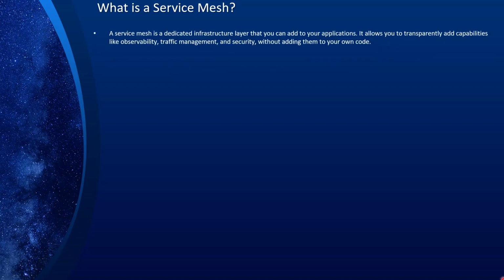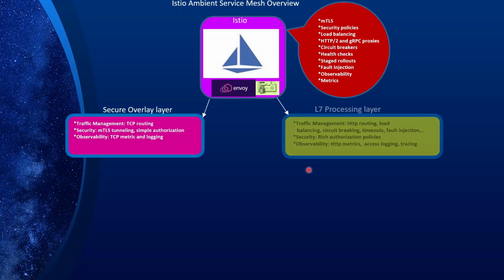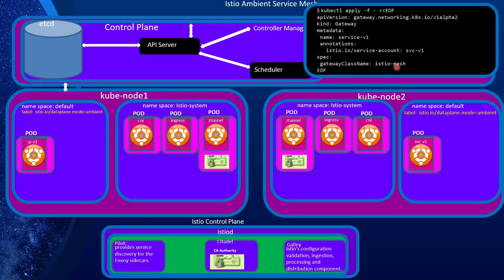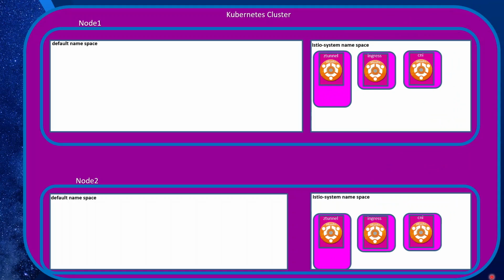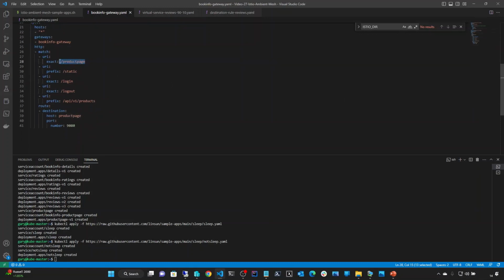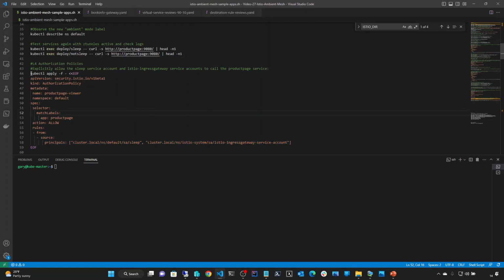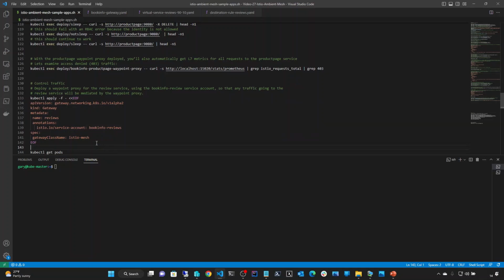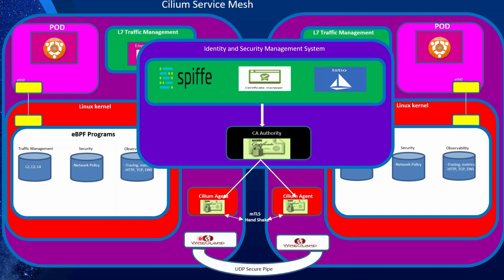Istio Ambient Service Mesh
This video will explore Istio’s Ambient Service Mesh in great detail. This is the new version of Istio’s Service Mesh which is still in development. Its most important feature is that it doesn’t use sidecars to implement mesh functionality. We will start by describing what Service Mesh is, followed by a detailed discussion of Istio’s sidecar-based Service Mesh architecture. We will then dive into the Ambient Service Mesh’s sidecar-less architecture and discuss its benefits. We will also demo how to install the Ambient Service Mesh in a cluster hosted in Kind and will demo its various functions and features.

Timecodes
0:00    - Intro
2:35    - Istio's Current (sidecar-based) Service Mesh Architecture.
8:05    - Overview of Istio's Ambient Service Mesh.
12:15    - Ambient Service Mesh Architecture in depth.
20:50   - Demo: Walkthrough: Installation prerequisite and process.
26:46   - Demo App Overview
33:09   - Ambient Service Mesh Demo: L4 and L7 Network Policies Plus L7 Traffic Management Features.
55:20   - A Comparison Between Istio Ambient Service Mesh and Cilium's New Service Mesh.